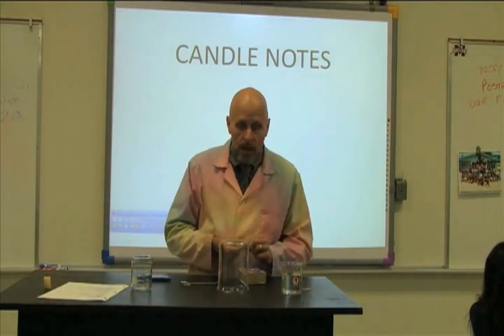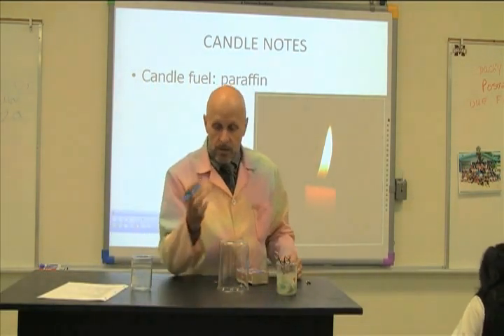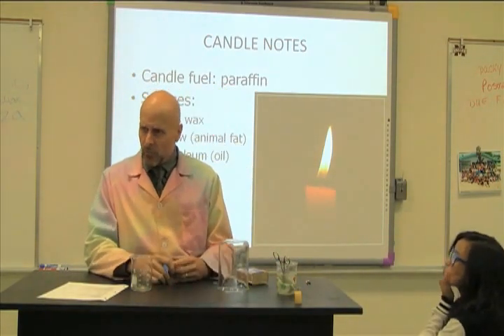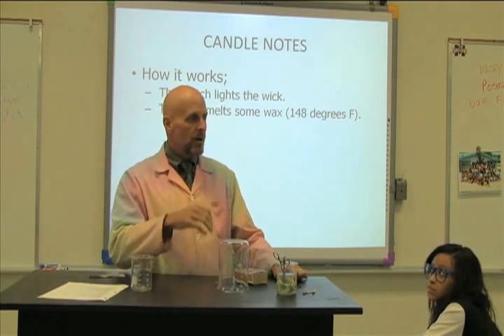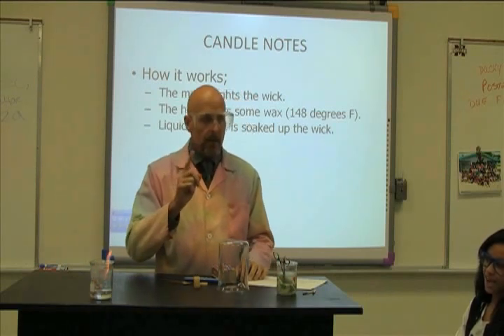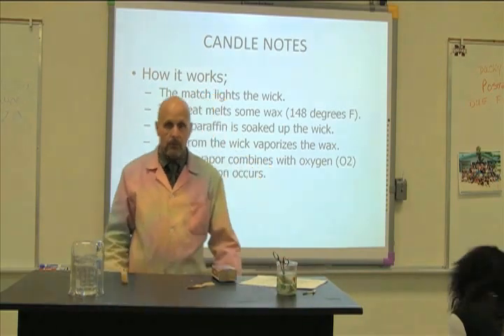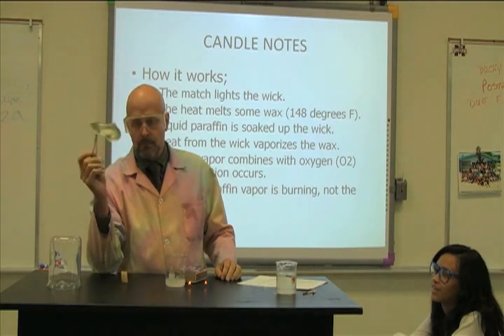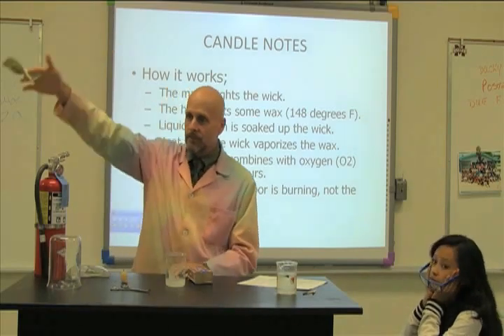Money to Burn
A dollar bill is set on fire yet isn't burned.  Students learn how a candle burns without the wick being consumed.